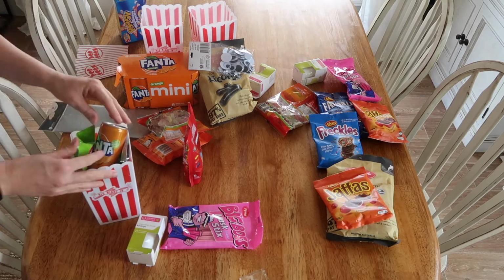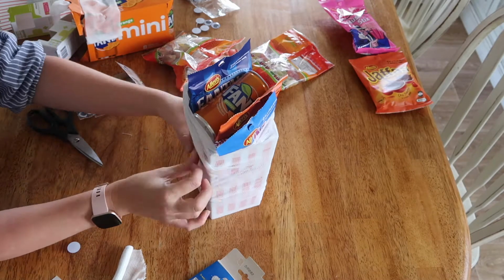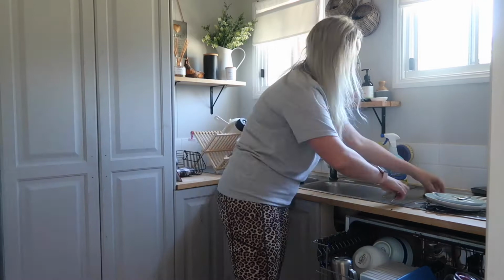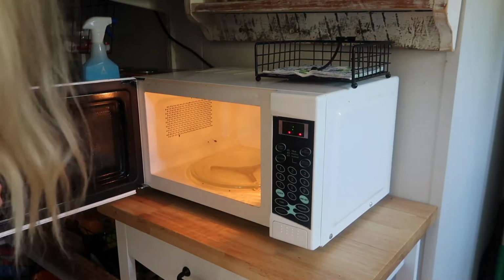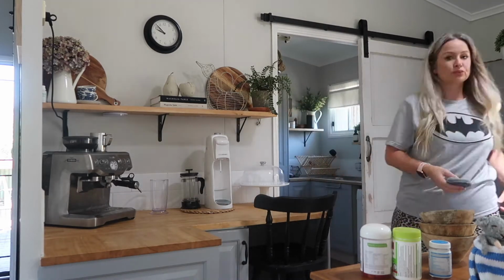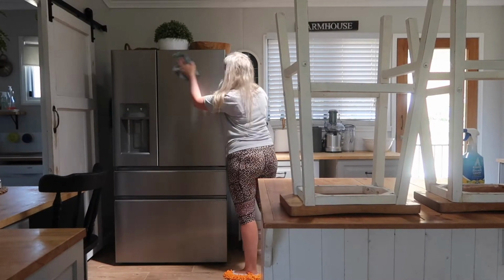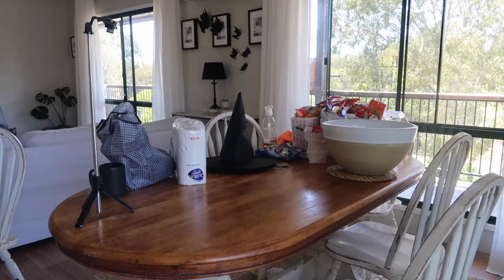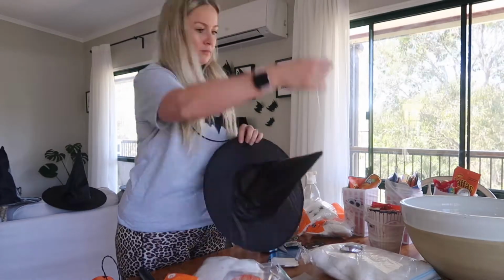NEW!! HALLOWEEN CLEAN & DECORATE | CUTE BOO BOX IDEA | HALLOWEEN DECORATING 2020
HELLO LOVELIES, I HOPE THIS VIDEO GIVES YOU ALL THE CLEANING MOTIVATION YOU NEED TODAY. I HAVE A REALLY CUTE AND EASY BOO BOX IDEA IN THIS VIDEO. I HOPE YOU HAVE A HAPPY AND SAFE HALLOWEEN.